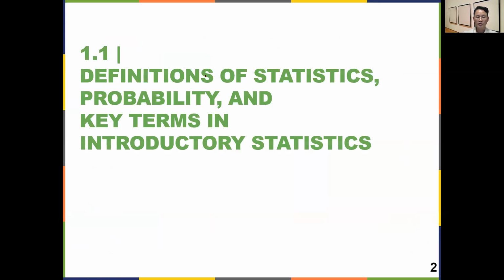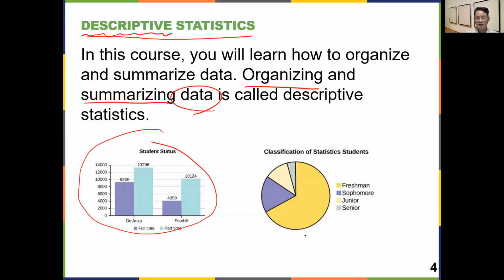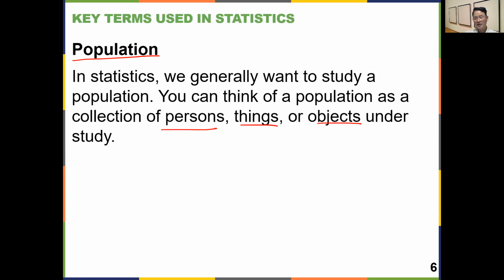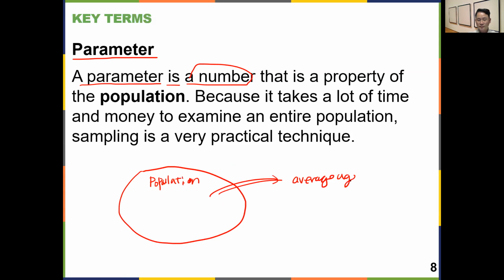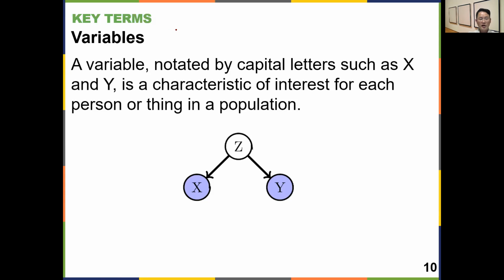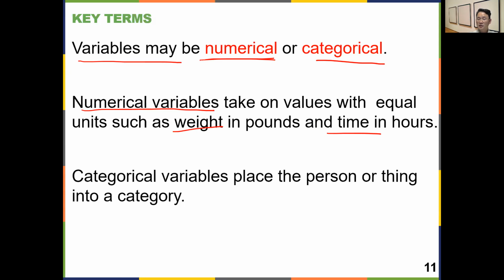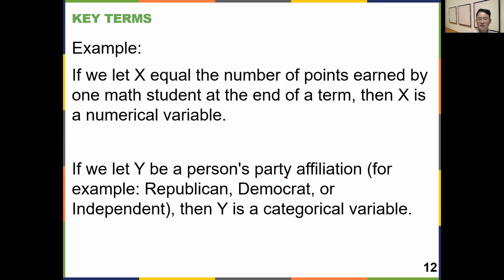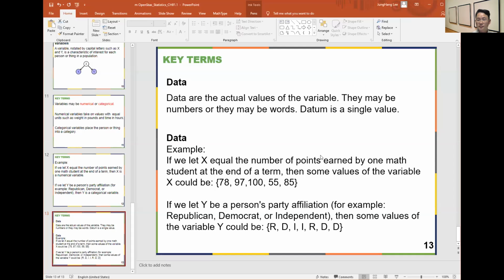ch1 1 Statistics and Probability 18